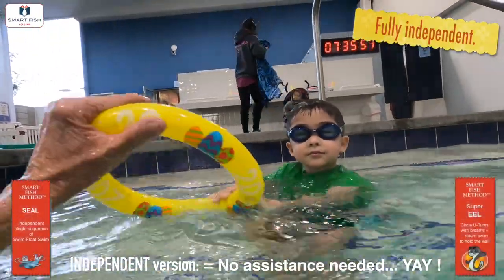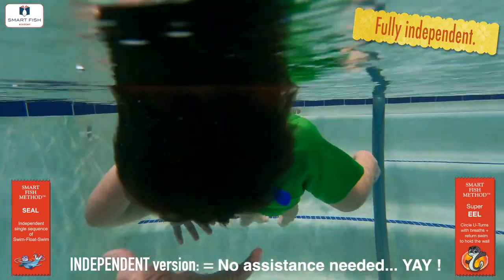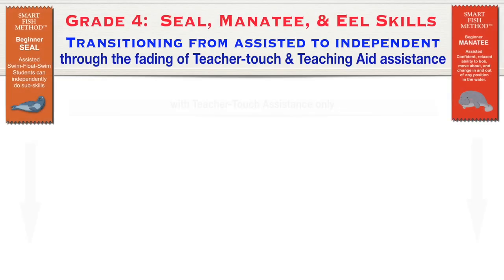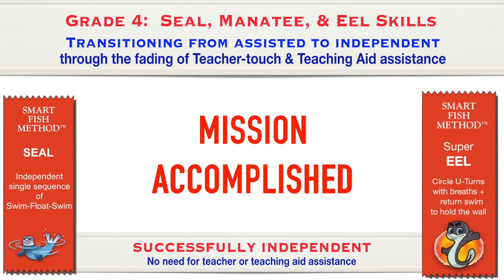The swim student is the teacher & the swim teacher is the student @ Watersafe Swim School.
New ideas were invented to help this student reach this point.  We are constantly learning from our students. We share these ideas with our current and new teachers, as well as others around the world.   smartfishacademy.com